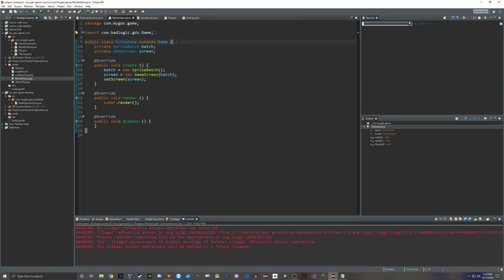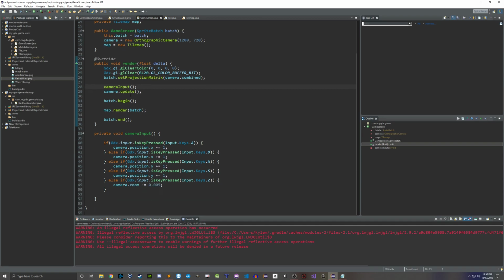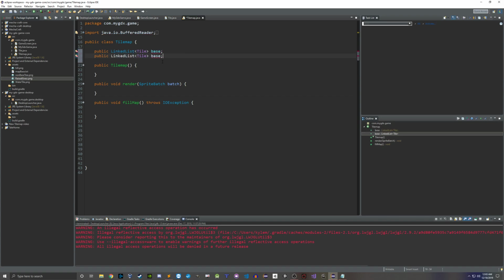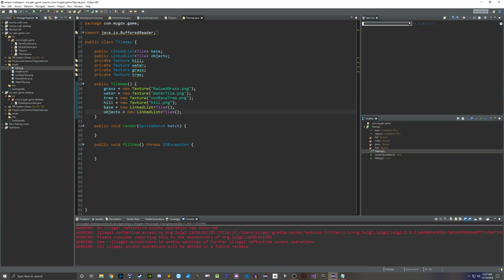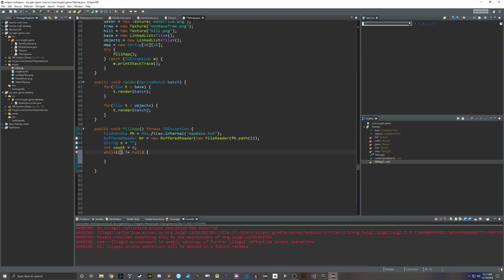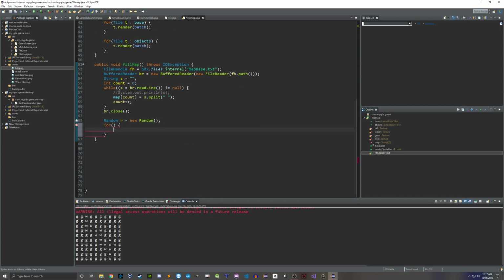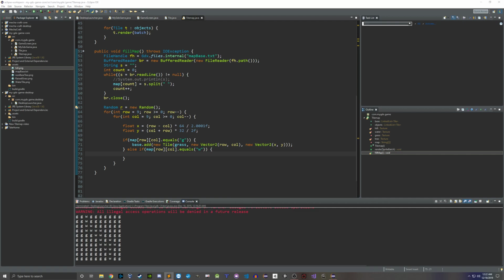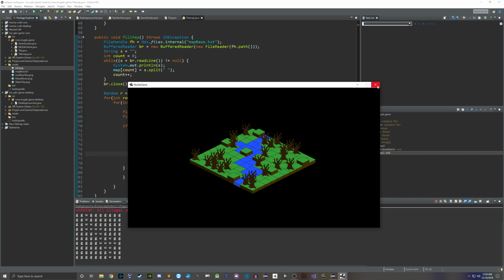Learn to code and generate isometric maps with Java and Libgdx in one video!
This video will teach you how to code simple premade tilemaps for Isometric games from txt files. I hope somebody gets something out of it, even though it's rather simple. I can give the art out if anyone wants it for experimenting.